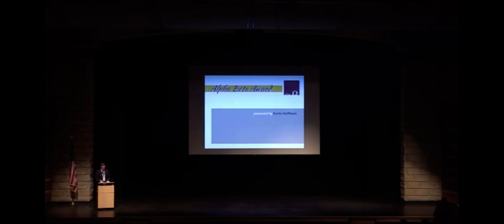Alpha Beta Theren Sanders